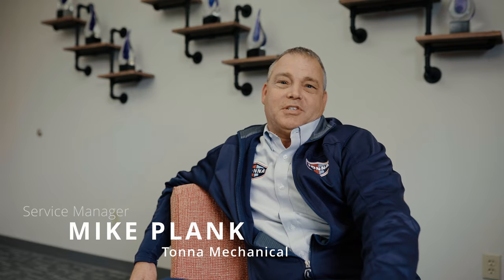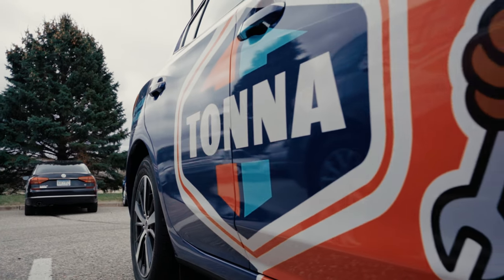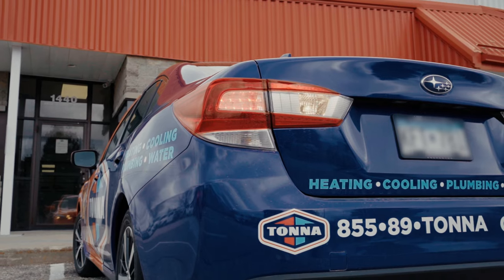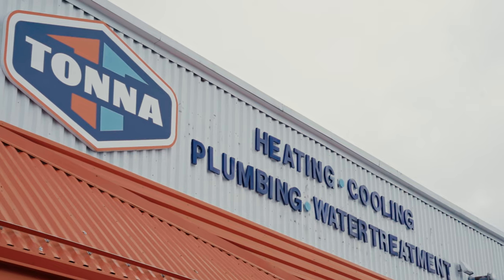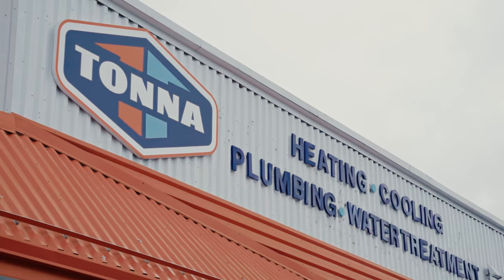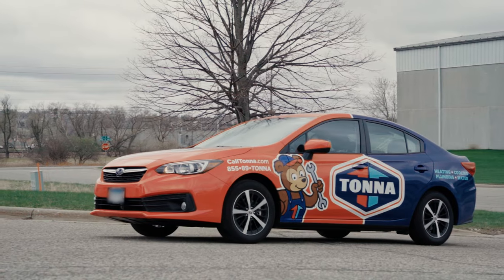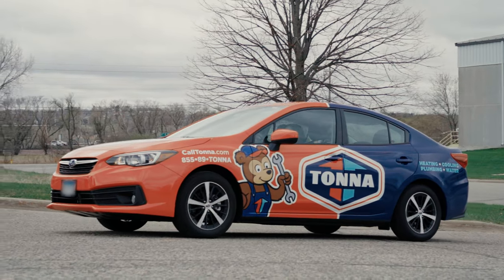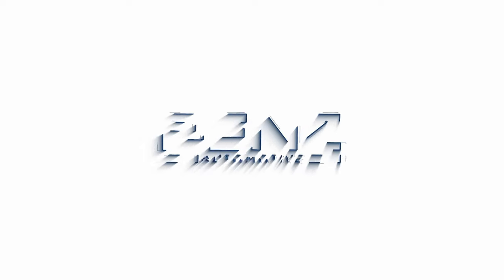Tonna Mechanical Hits the Road with their Subaru Impreza - Customer Testimonial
Join us for a special journey! Watch as Tonna Mechanical, a leading name in the HVAC industry, upgrades their fleet with a stylish and reliable Subaru Impreza from Subaru of Rochester. Witness how this dynamic pairing brings an unparalleled level of convenience and efficiency to home visits and estimates. Click to see how Tonna Mechanical is loving what they drive, one service call at a time!

Ready for all types of fun content, follow our links below to see what we do on the daily!